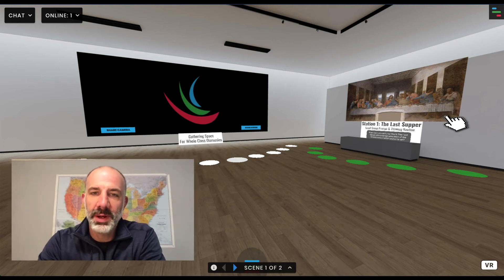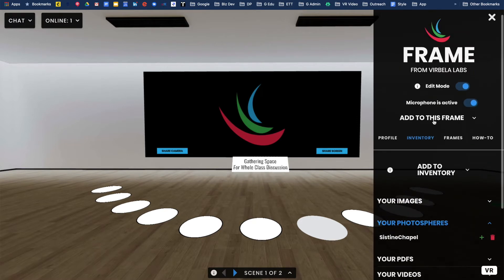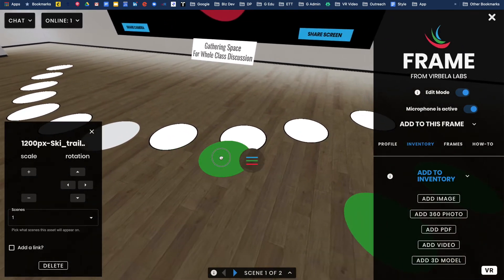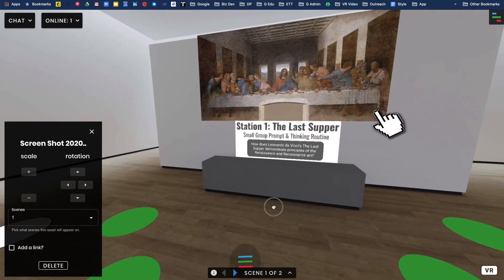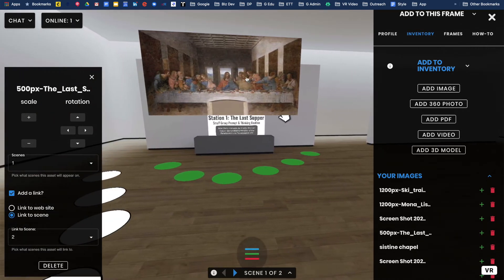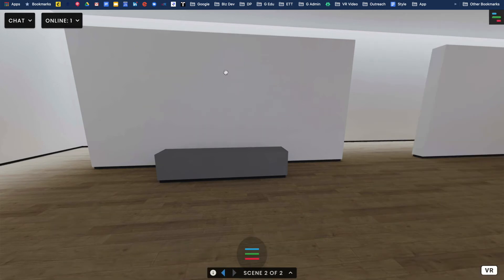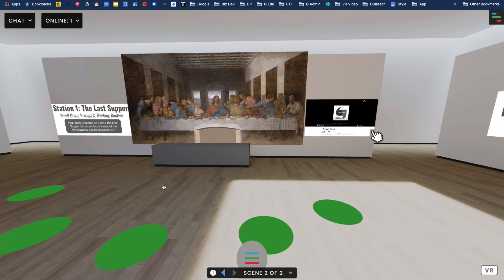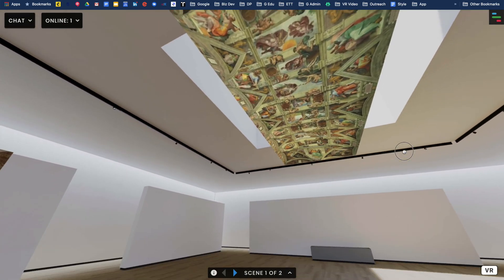Virtual Classroom Mock up with FrameVR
How might we engage students in a remote / online learning environment in virtual spaces?  This video demonstrates a mock-up of a virtual classroom environment with Framevr.